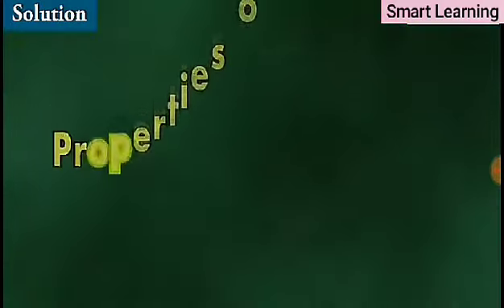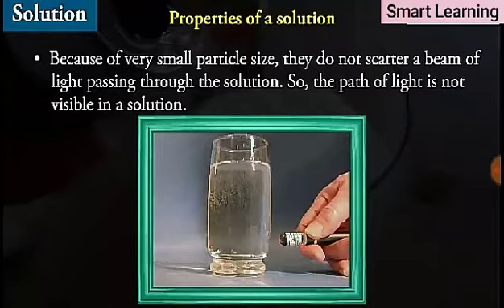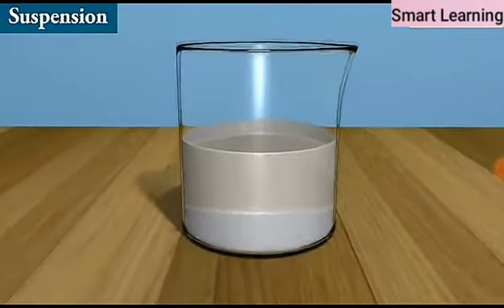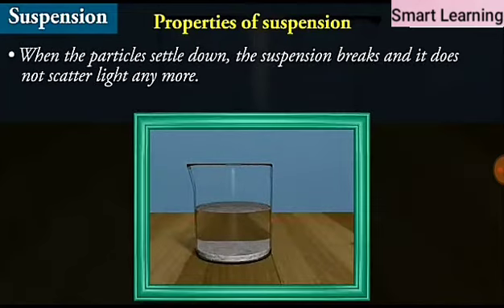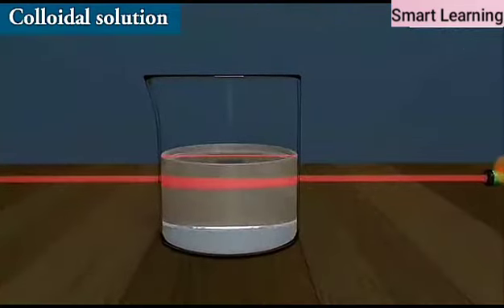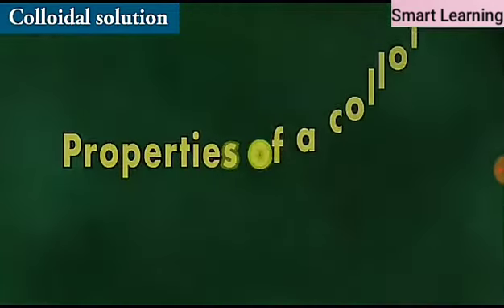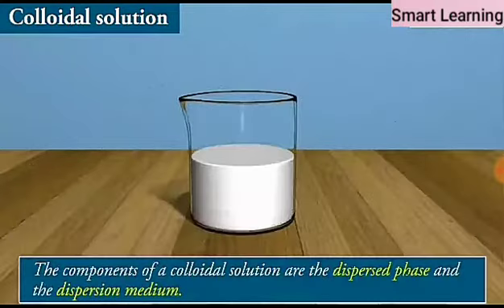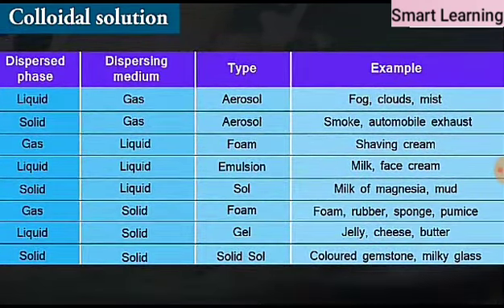Acids Bases and Salt Part 5,Class 10 Science chapter 2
• Introduction
• Types of Indicators and its properties
• Reaction of Acids and Bases with Metals
• Reaction of Acids with Metal Carbonates and Metal Hydrogencarbonates
• Reaction of Acids and Bases with each other
• Reaction of Metallic Oxides with Acids
• Reaction of a Non-metallic Oxide with Base
• Similarities between all Acids and all Bases
• Acid or Base in Water Solution
• Strength of Acids and Base solutions
→ pH sensitivity of Animals and Plants
→ pH of the soil
→ pH in our digestive system
→ cause of tooth decay
→  Self defence by animals and plants through chemical warfare
• Chemicals from Common Salt (NaCl)
→ Sodium Hydroxide (NaOH)
→ Bleaching Powder (CaOCl2)
→ Baking Soda (NaHCO3)
→ Washing Soda (Na2CO3.10H2O)
→ Plaster of Paris (CaSO4.½H2O)